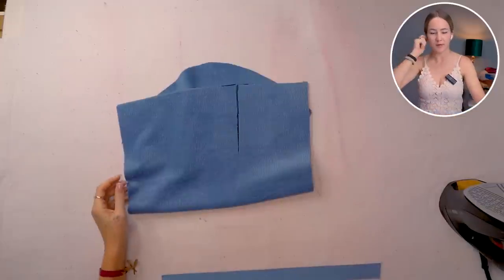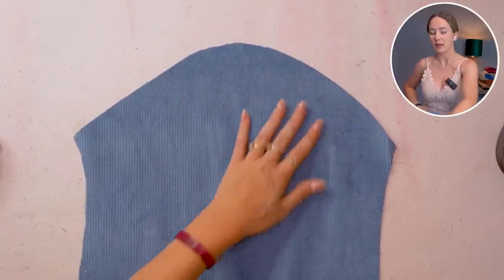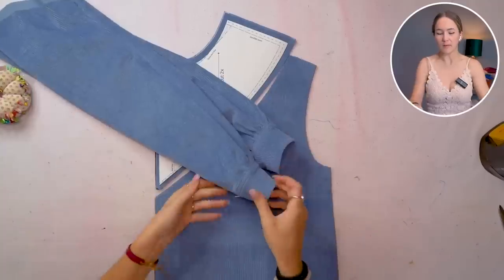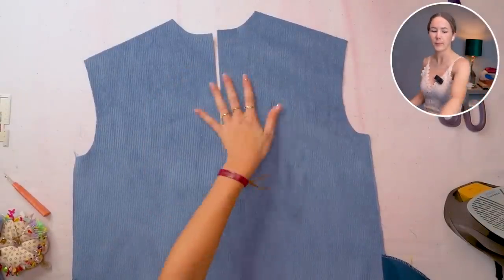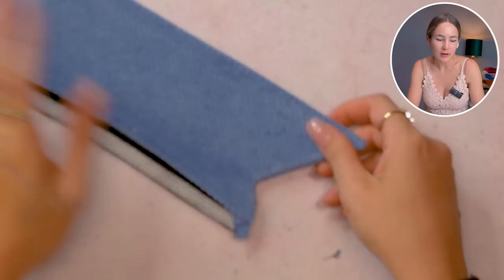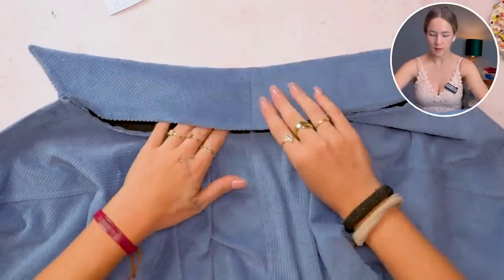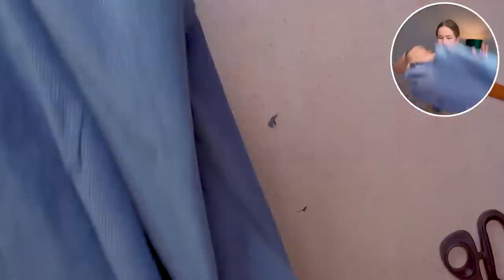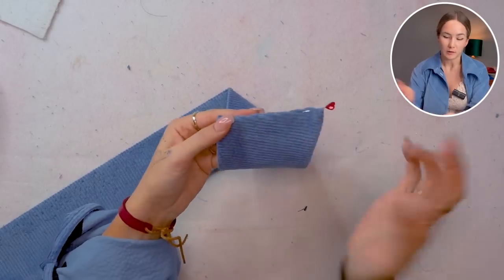CORDUROY FALL DRESS diy (+pattern) - THISISKACHI DIY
GET THE PATTERN HERE & LEAVE A ★★★★★ REVIEW!